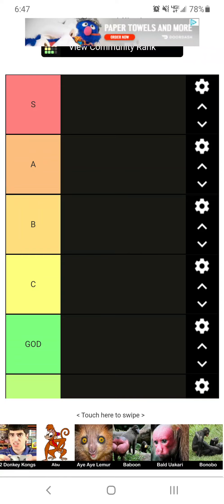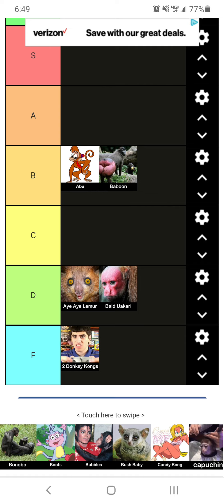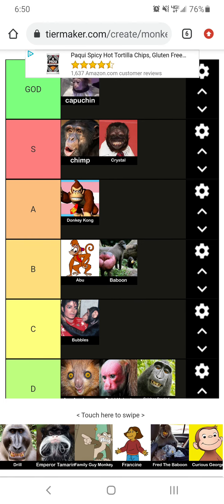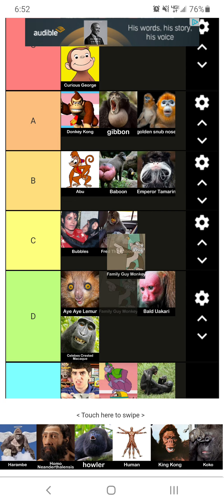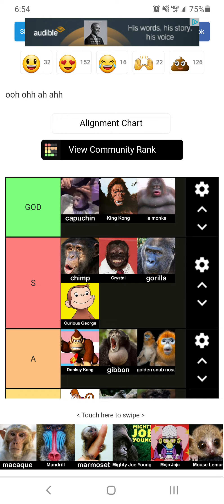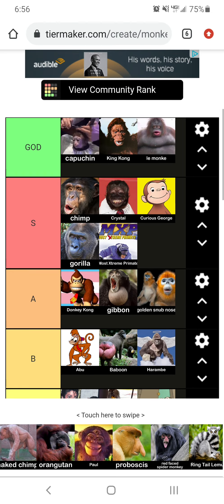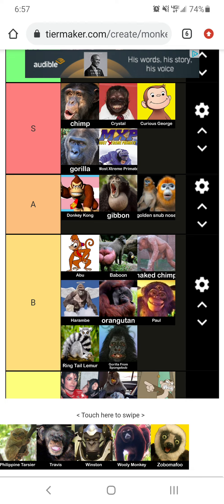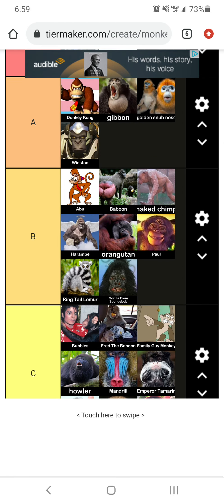monkey tier list!!!!!